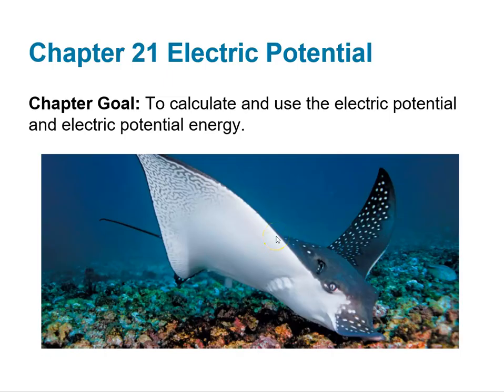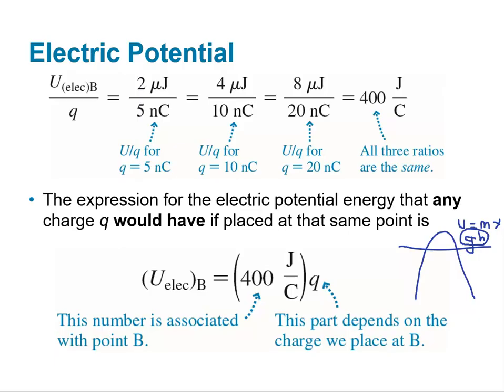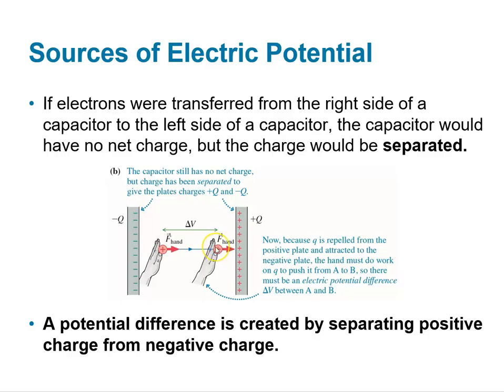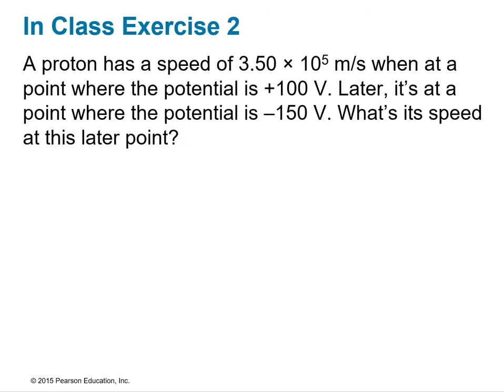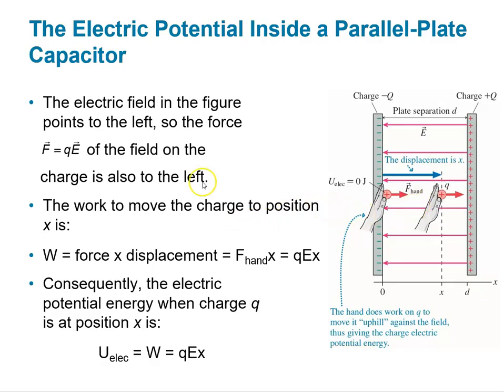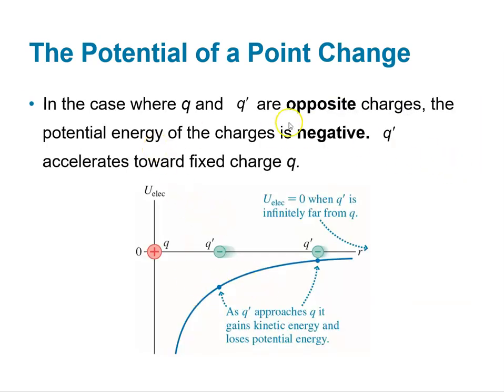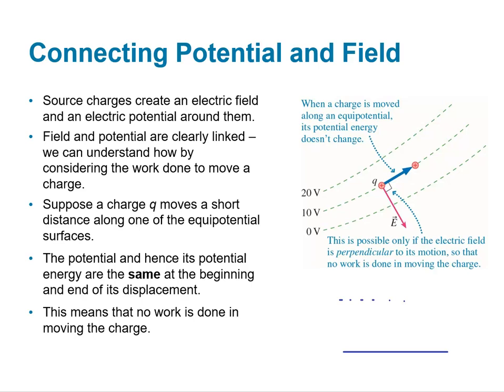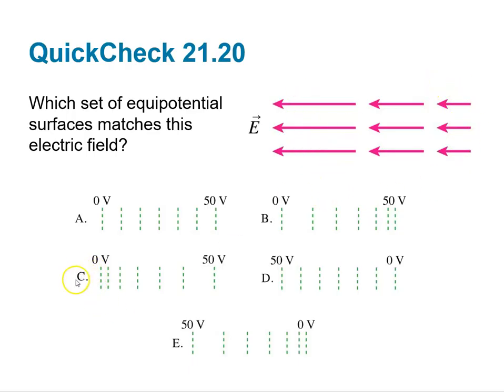Electric Potential and Potential Energy